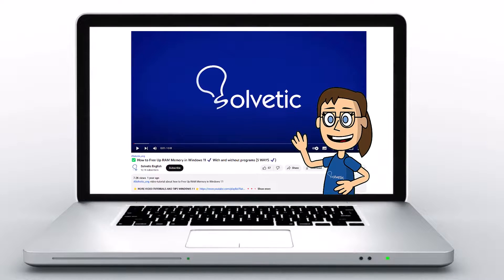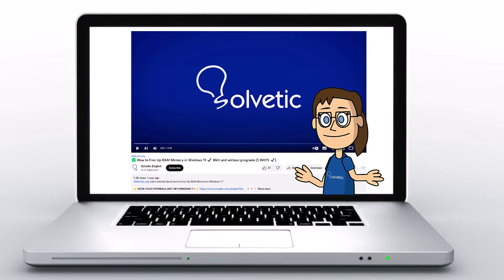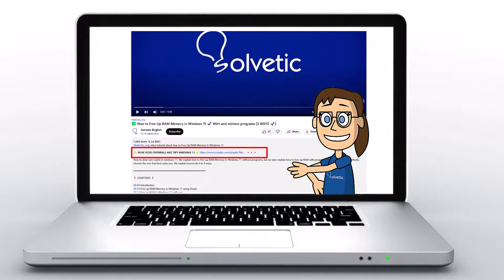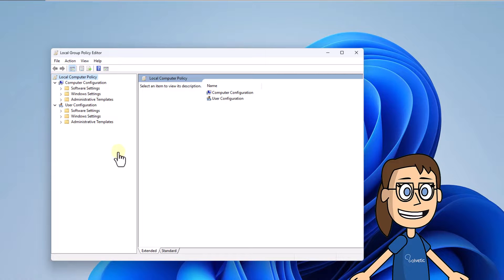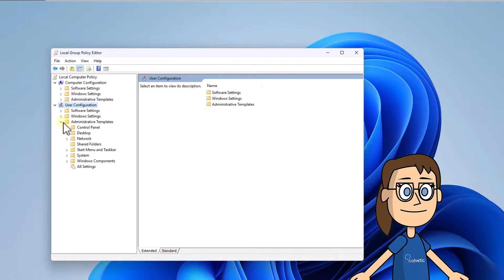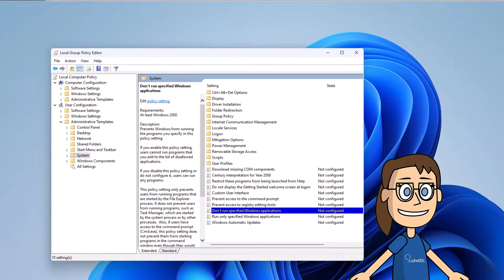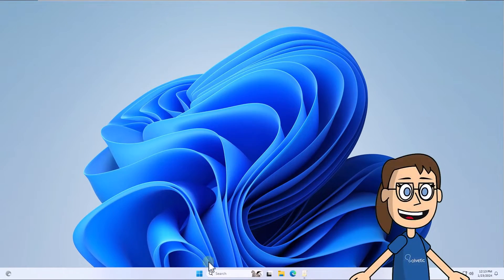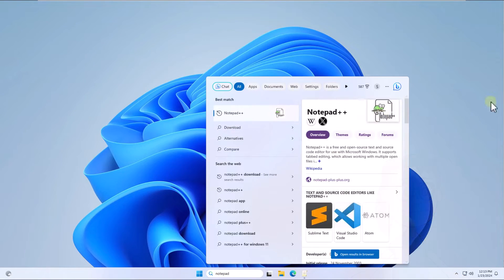How to DISABLE NOTEPAD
Hello everyone, welcome to Solvetic! In this video, we're going to address a topic related to Windows: "How to DISABLE NOTEPAD." We know that Notepad is a handy application, but there might be situations where you want to disable it for various reasons.

In this guide, we will walk you through the steps to disable Notepad on your Windows system and how to re-enable it if you ever decide to do so.

At Solvetic, we're here to provide practical solutions and help you customize your Windows experience to suit your needs. So, if you've ever wanted to disable Notepad on your system, you've come to the right place! Join us as we show you how to do it quickly and easily. Let's start customizing your Windows system!